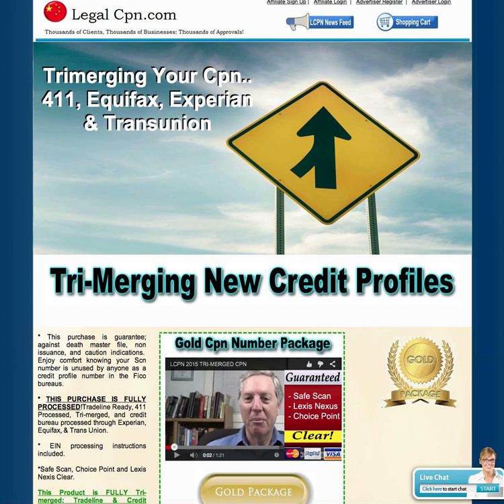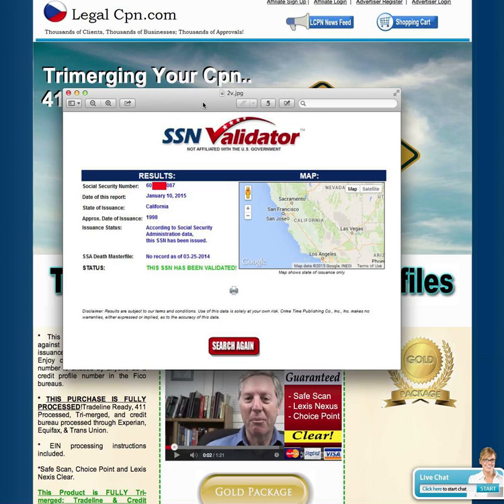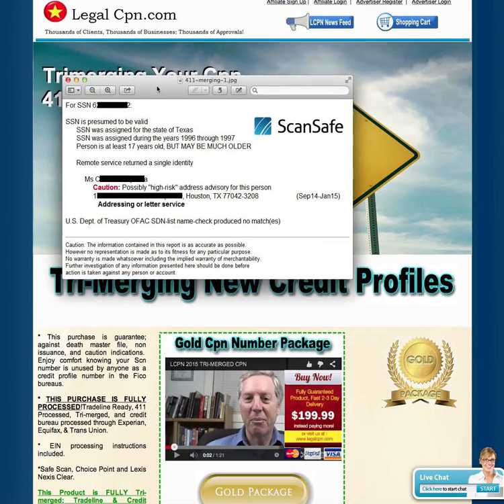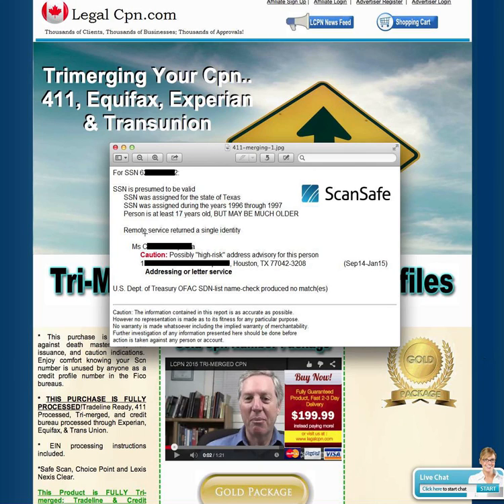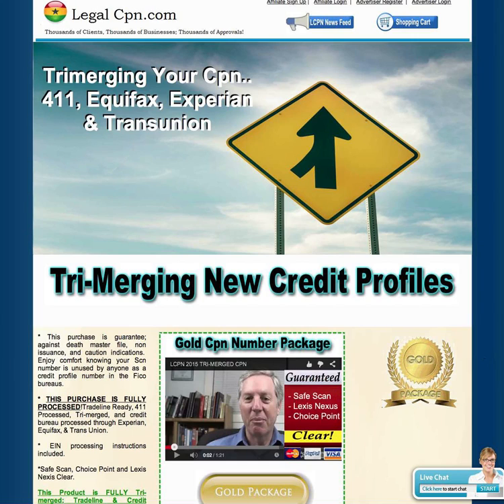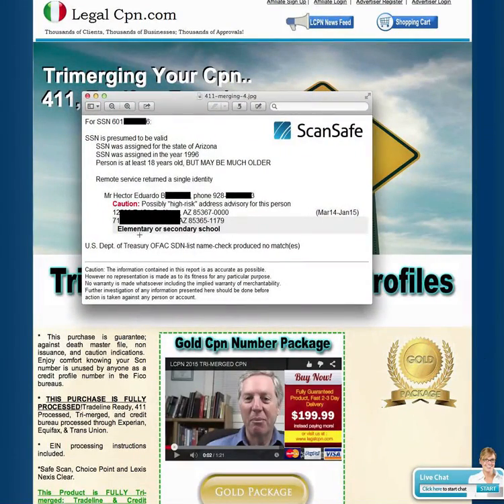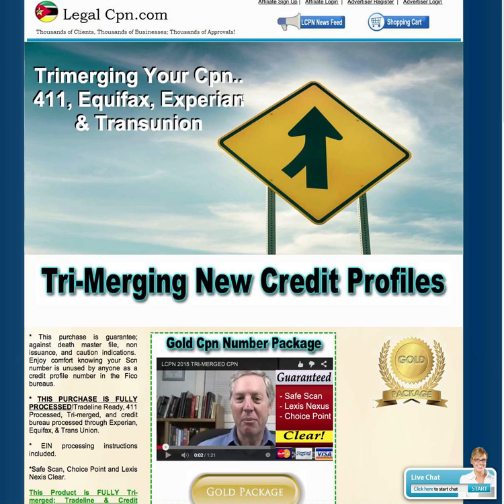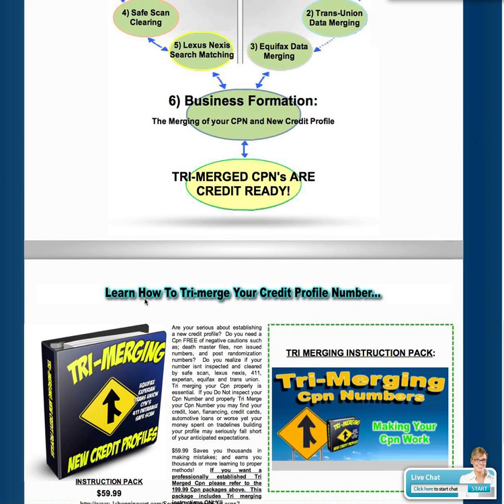411 TRI MERGING VIDEO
/ LEARN HOW TO TRI MERGE YOUR CPN FAST.